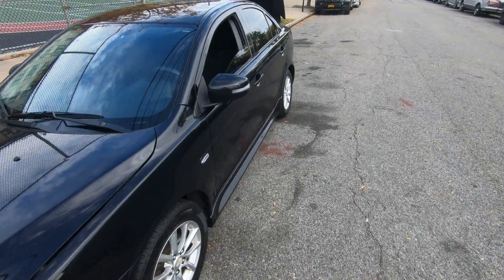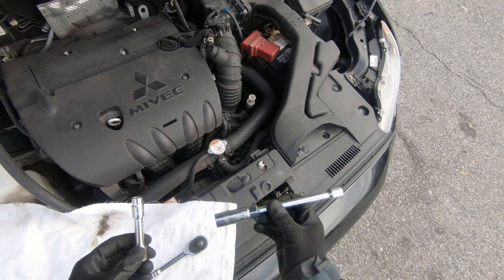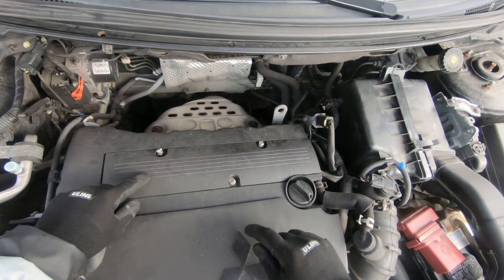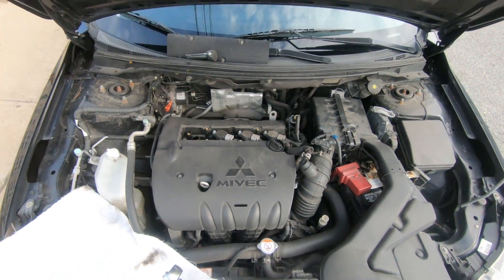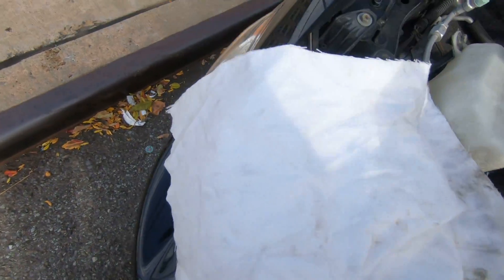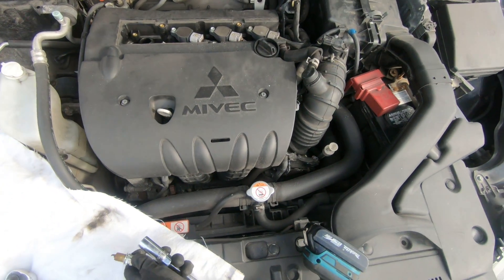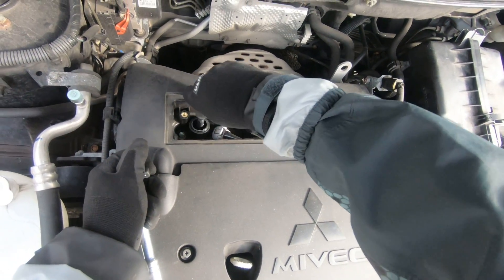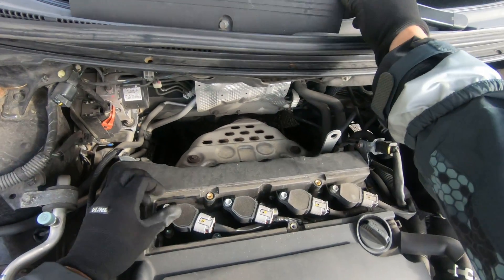SPARK PLUGS REPLACEMENT on 07-15 Mitsubishi Lancer 2015 2014 2013 2012 2011 2010 2009 2008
If You Found This Video Helpful, Please Like it. Trim removal kit You can also buy us a coffee!